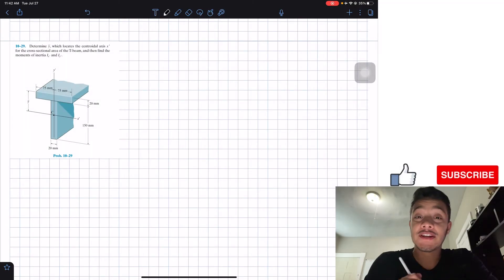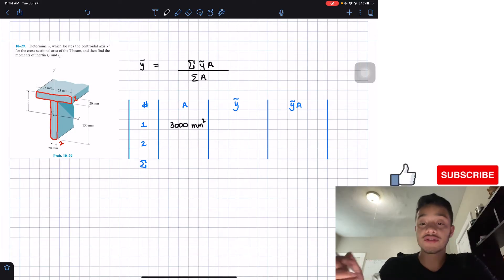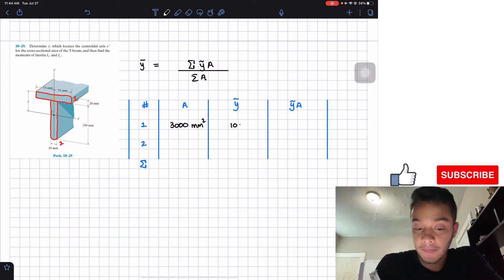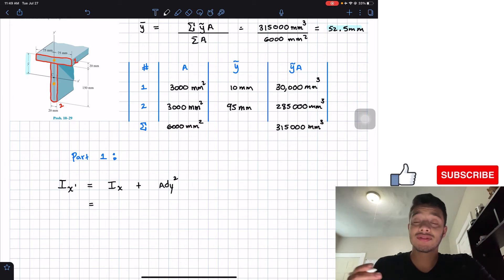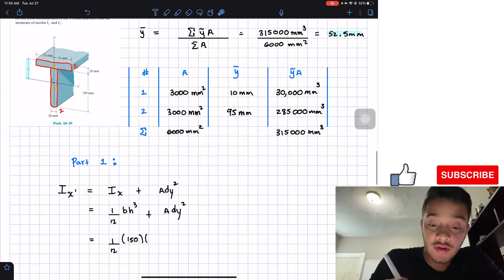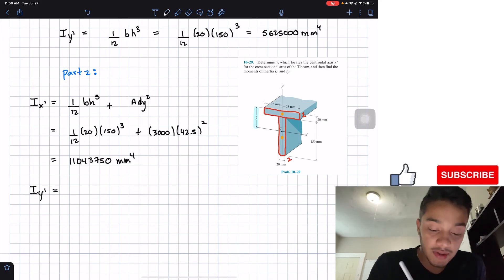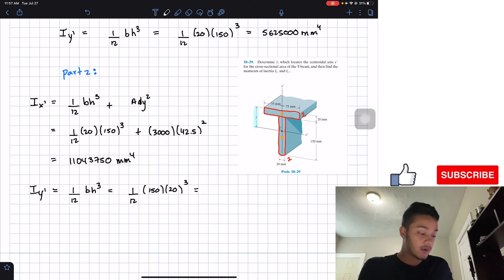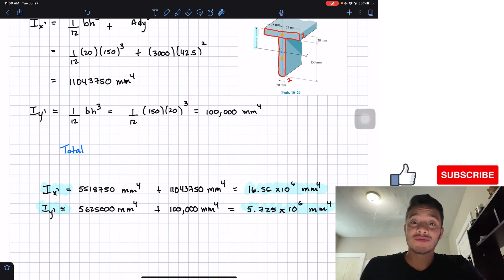Statics 10.29 - Determine the ȳ, and then find the moments of inertia Ix' and Iy'.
Question: Determine the y, which locates the centroidal axis x' for the cross-sectional area of the T-beam, and then find the moments of inertia Ix' and Iy'.